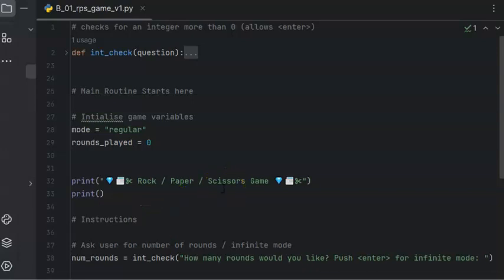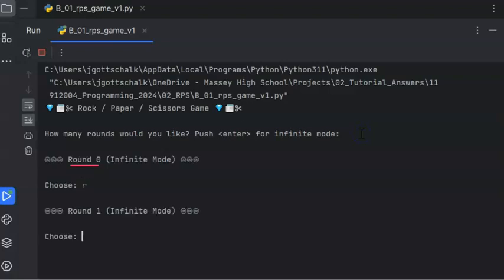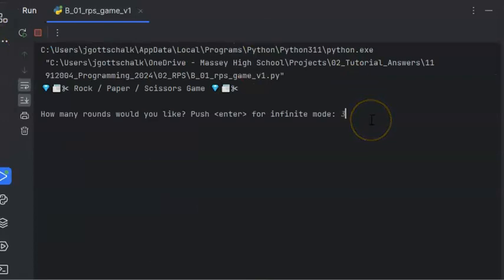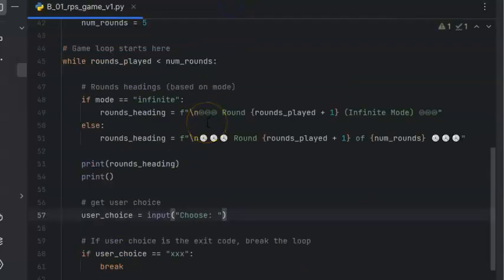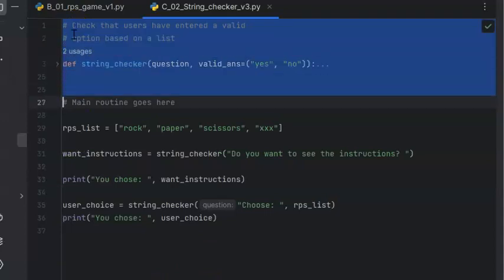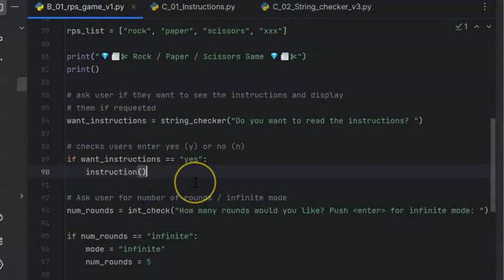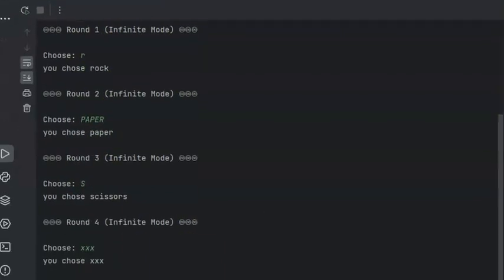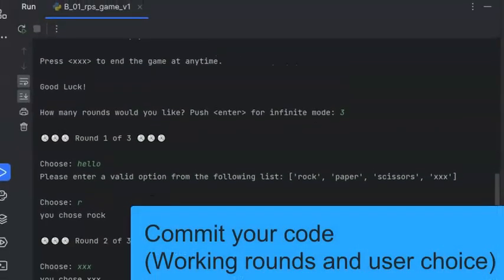21 looping with user choice